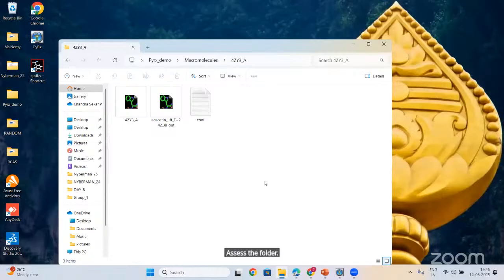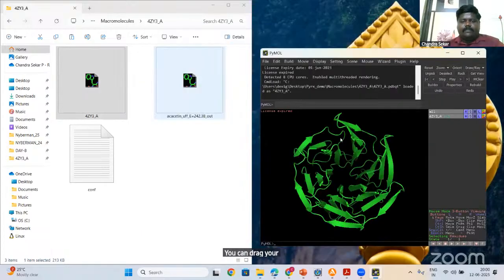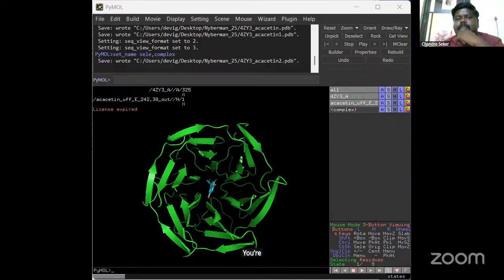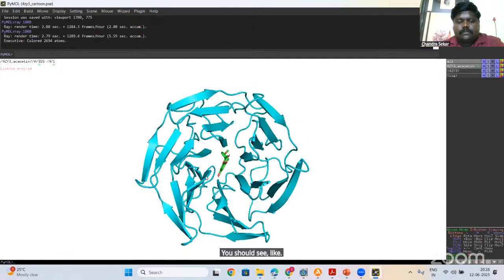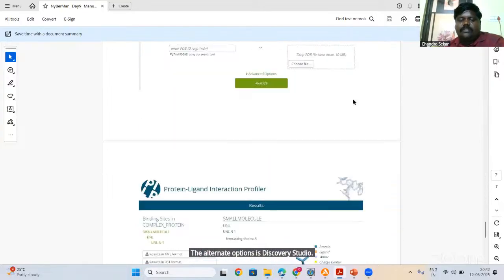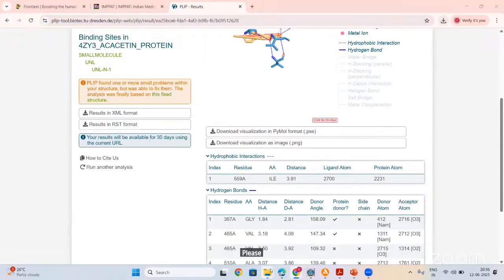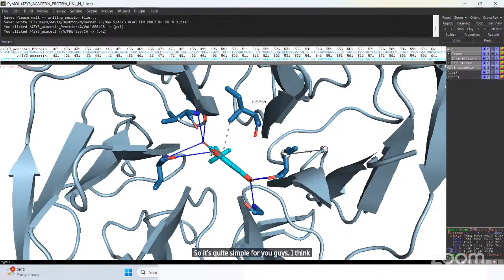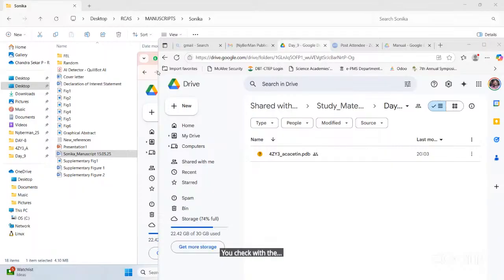Internship on CADD- Session 9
This internship is crafted to cultivate crucial skills in Linux basics, proficient use of Linux for CADD, literature review, exploration of biocuration tools, retrieval of primary and secondary structure information, homology modeling, structural analysis, and molecular docking. Offering a succinct yet comprehensive overview, the program imparts valuable insights and practical experience in key facets of drug design, empowering participants with essential expertise. This internship will not only enhance your understanding of CADD but also give you the opportunity to effectively communicate your work through publication in the next phase of the internship.

🧠Topics:
- Introduction to Computer Aided Drug Design (CADD)
- Linux Essentials & Jupyter Notebook
- Biocuration tools exploration
- Primary and secondary structure information retrieval
- Homology modeling
- Structural analysis
- Molecular docking